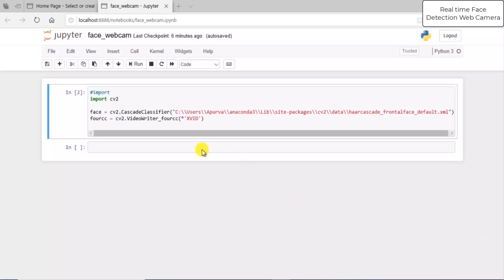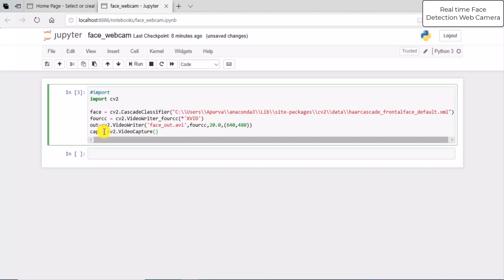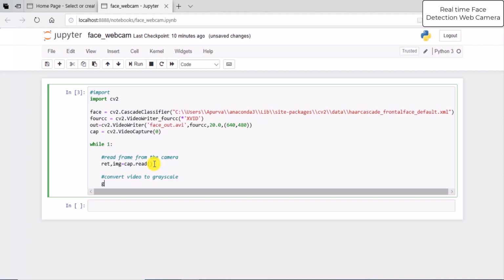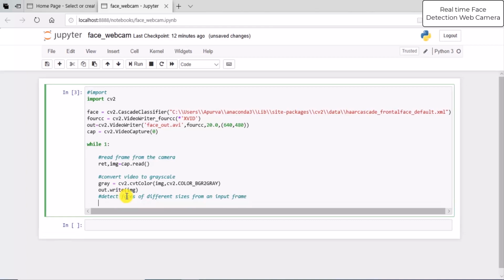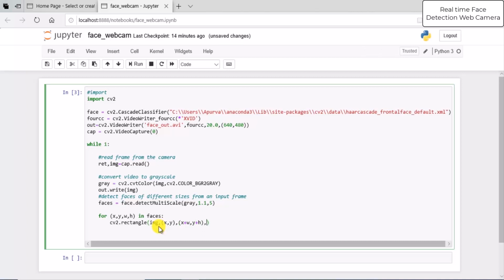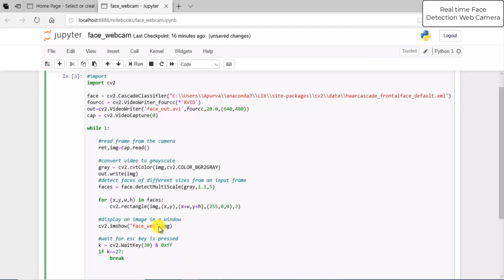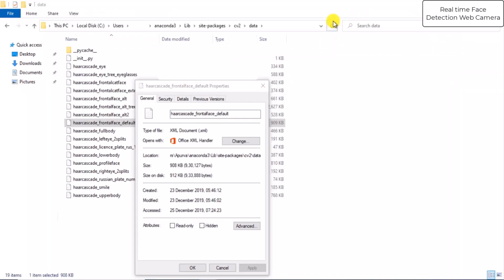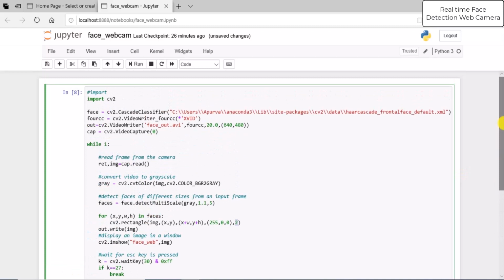Webcam Wonders: Real Time Face Detection Python Unleashed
Dive into the captivating realm of Real Time Face Detection with Web Camera in Python! 📸✨ This live tutorial is your gateway to mastering the art of face detection using a webcam. Whether you're a coding enthusiast or a seasoned developer, join me on this journey to unravel the wonders of webcam magic in Python. Elevate your coding skills and witness the live action of Real Time Face Detection! 🚀🐍